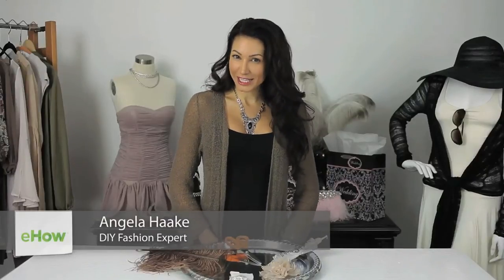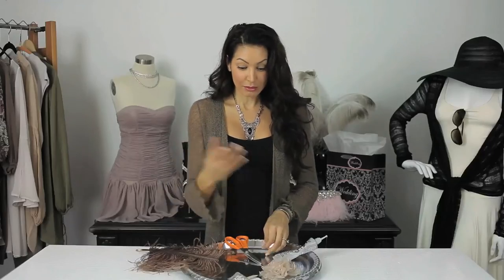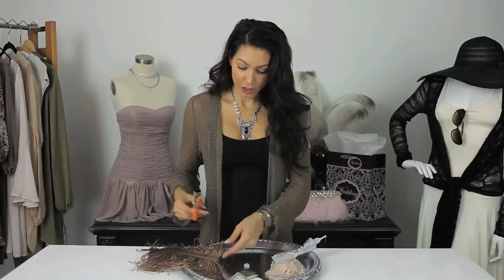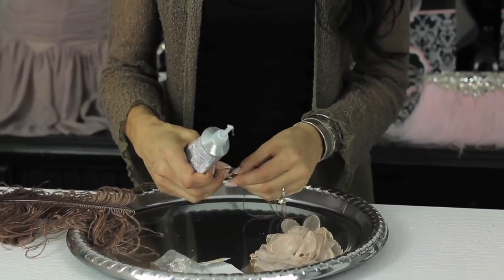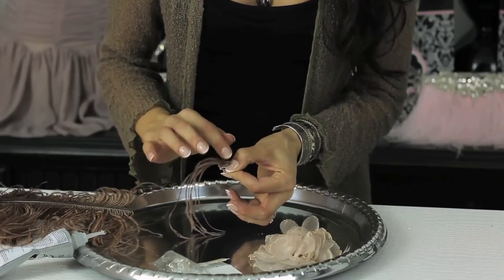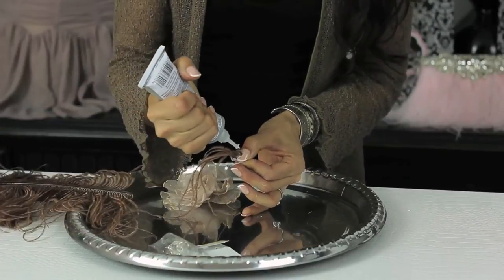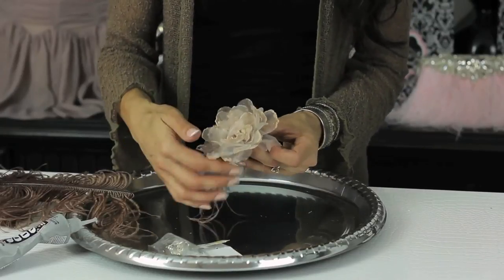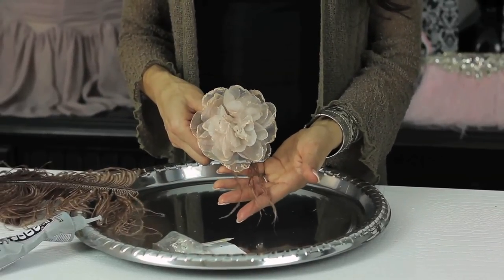How to Decorate Plain Shoe Clips : Glam Up Your Shoes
Decorating plain shoe clips is a great way to add a little additional emphasis that will still be pretty subtle. Decorate plain shoe clips with help from a fashion industry professional in this free video clip.

Series Description: Glamming up your shoes is a really efficient way to take something old that you might not like anymore and turn it into something different and wonderful. Glam up your shoes with help from a fashion industry professional in this free video series.